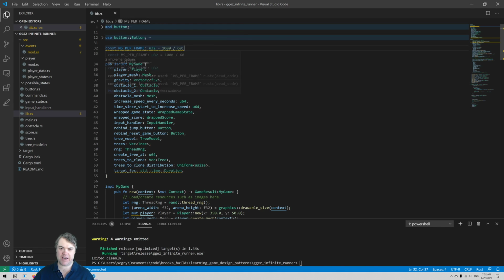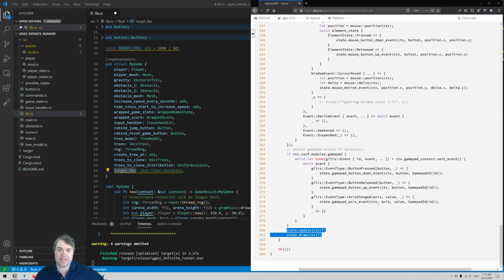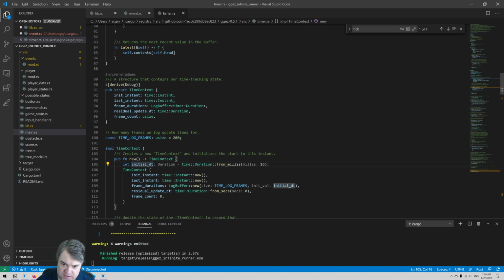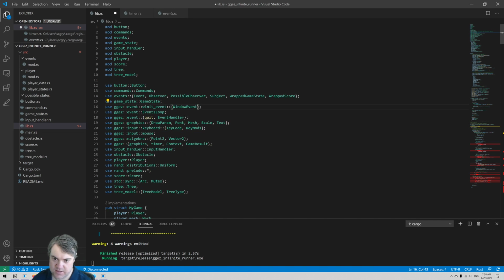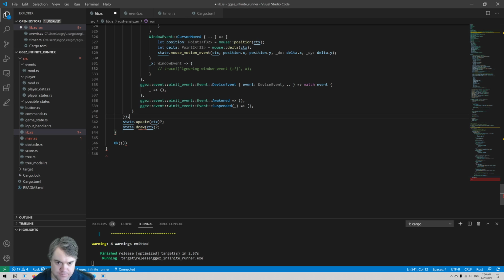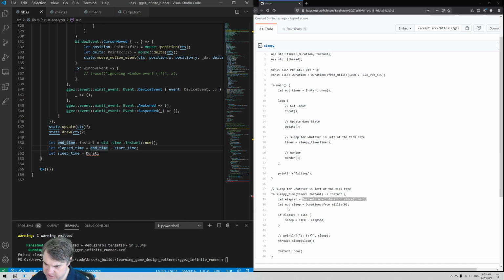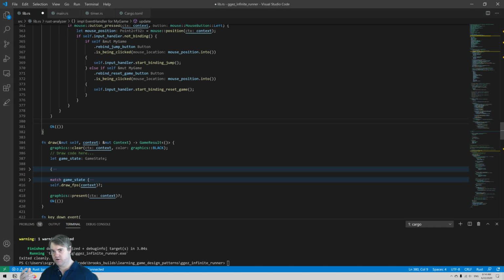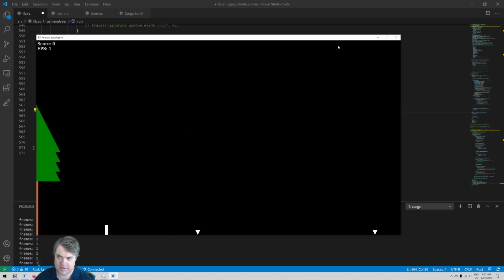Game Programming Patterns part 11.2 - (Rust + GGEZ) Game Loop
We work on limiting the frames per second for the rust infinite runner, however things don't go so well for us.

Links